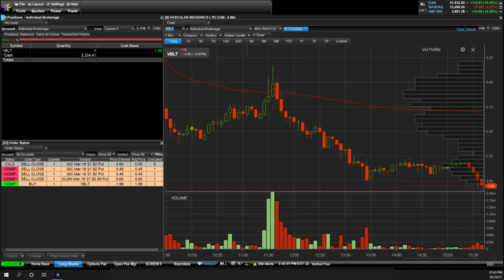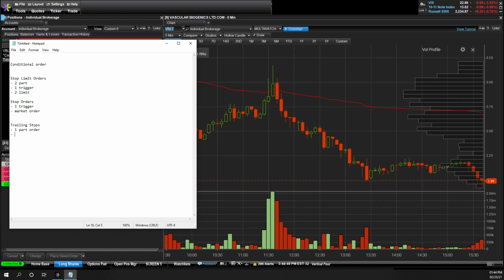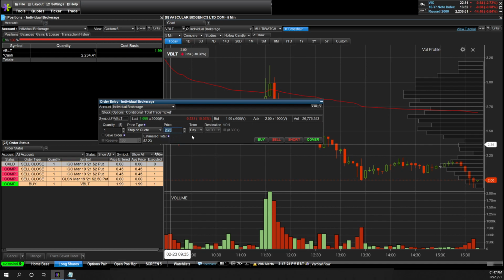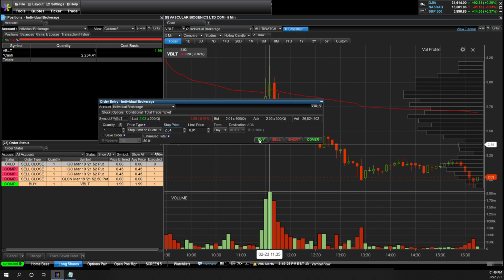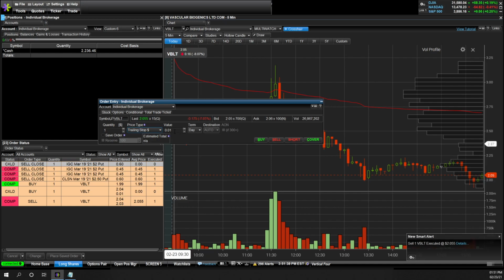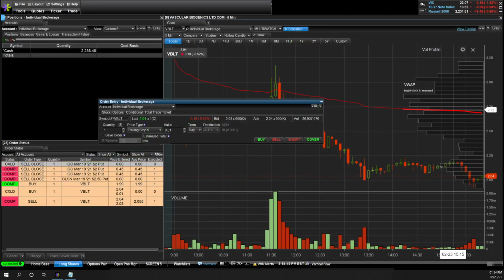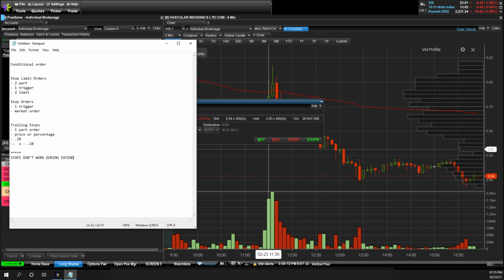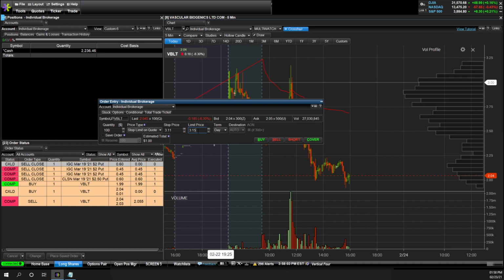What are Stop Orders and How to Use Them - Etrade Pro Series Losses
In this video, I share how to place stop orders on Power Etrade.
Thanks so much for the questions, folks!
A lot of people have been asking me lately - in the comments and the DM's - what a stop loss order is and how stop loss orders work.

It is my pleasure to help! So, in this video I go over
- Stop Limit order vs Stop Order
- The difference between stopping out (to stop a loss) or stopping in (to take a position
- The importance of stop losses
- How stop losses don't work during extended hours with certain brokers

I'll do another video shortly (maybe today!) on the same concept, but with Power Etrade.